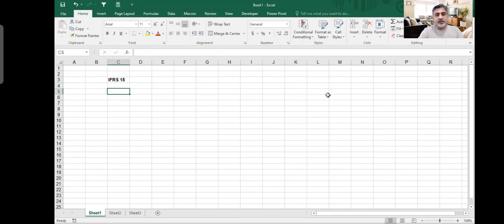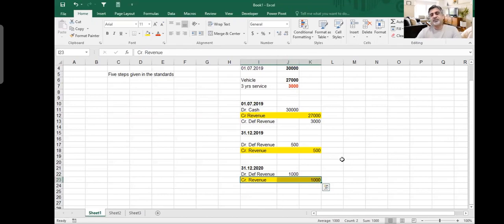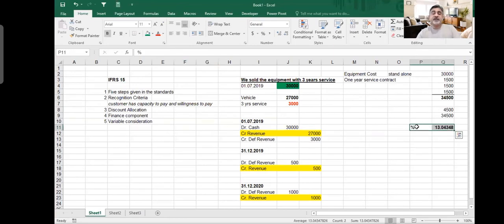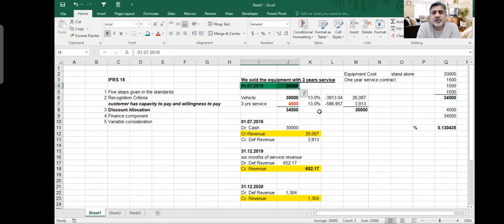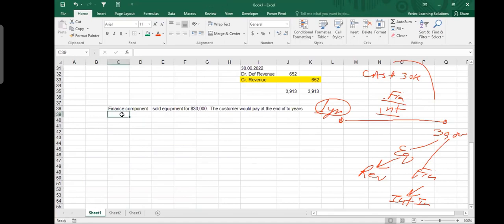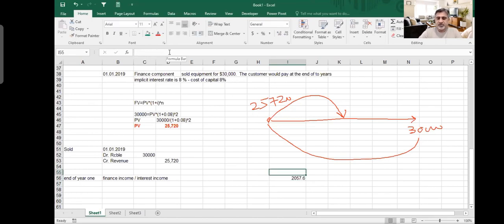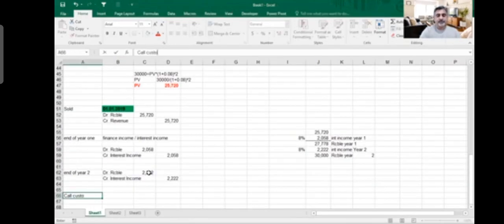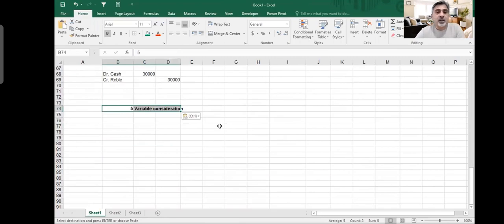IFRS 15 Revenue || Part-4 || ACCA || Financial Reporting